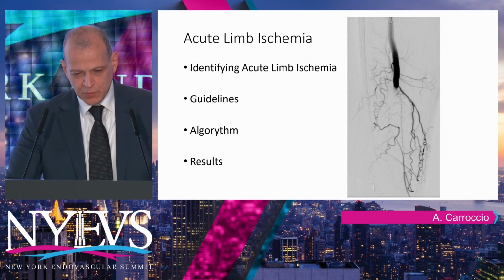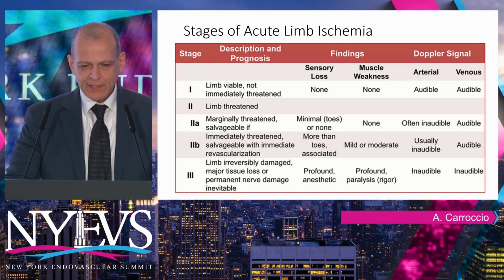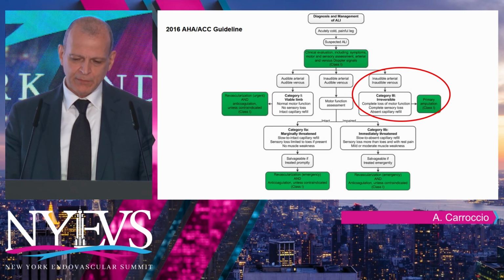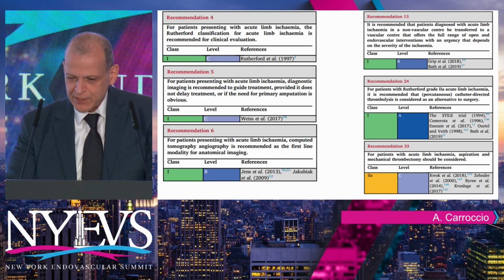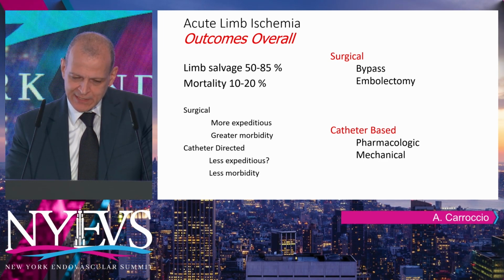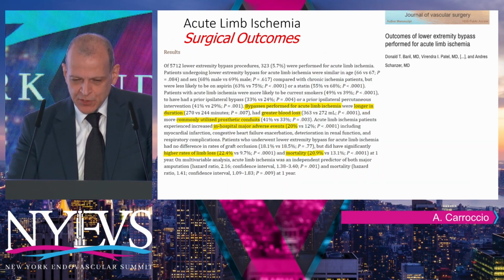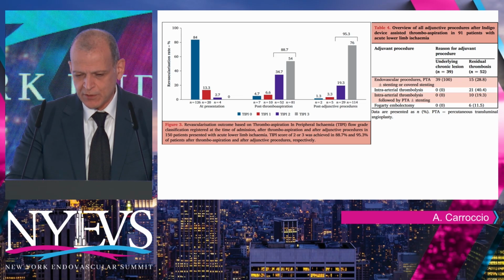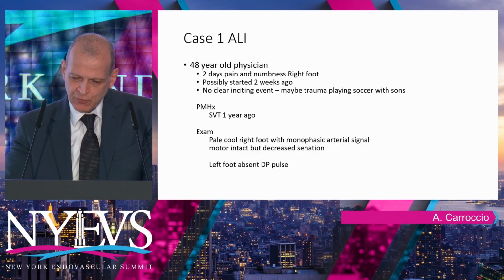ALI Management Overview of Guidelines and Protocols Alfio Carroccio